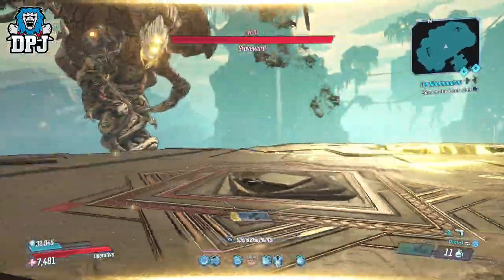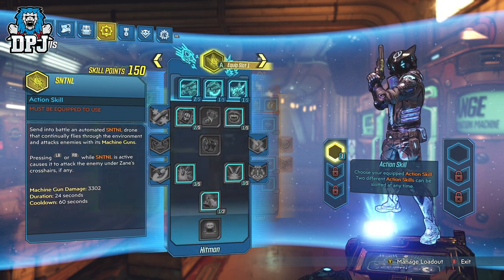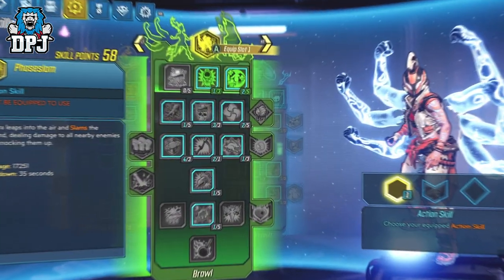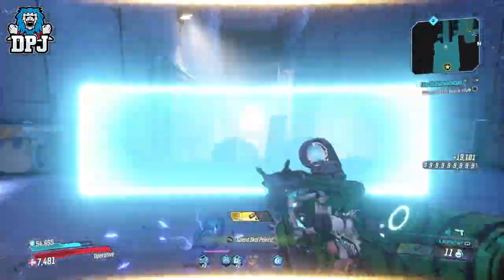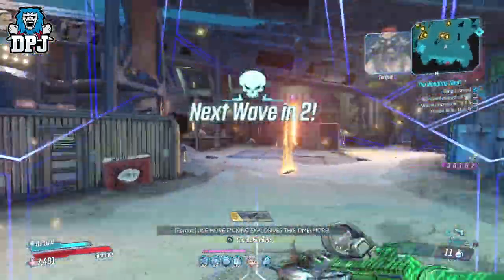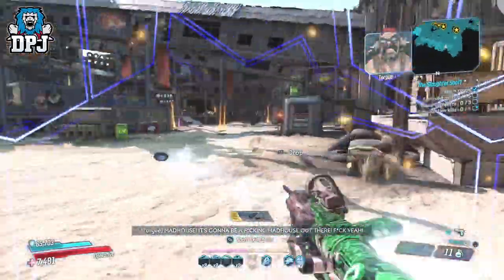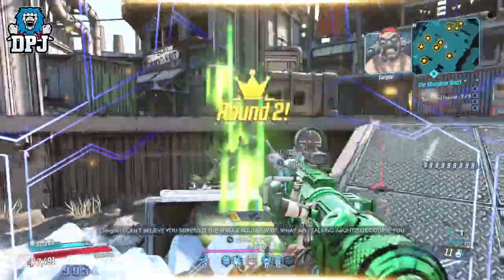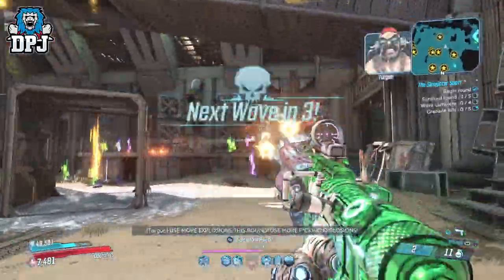Borderlands 3 - LEVEL 100 BUILD GUIDES - AMARA, MOZE, FL4K & ZANE - lv 100 Builds - How To Get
Borderlands 3 Moze, Amara, Zane & Fl4k level 100 Build Guides.